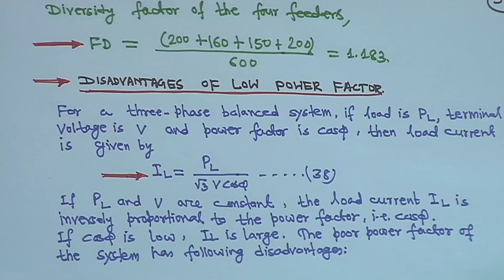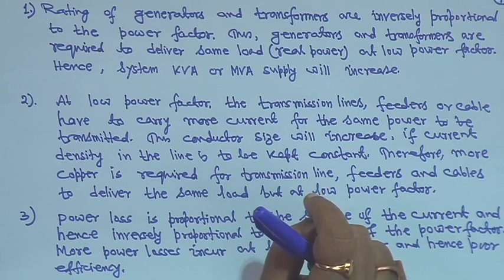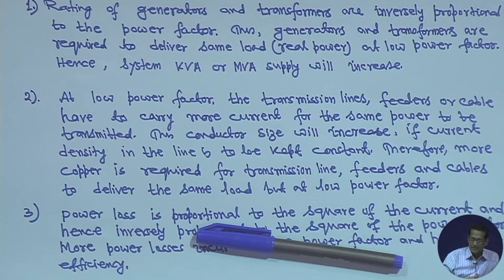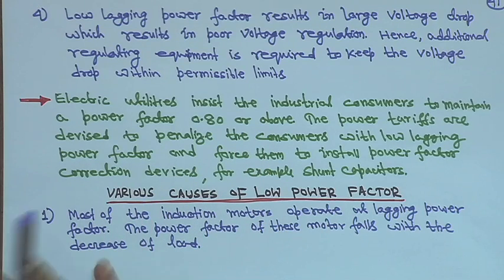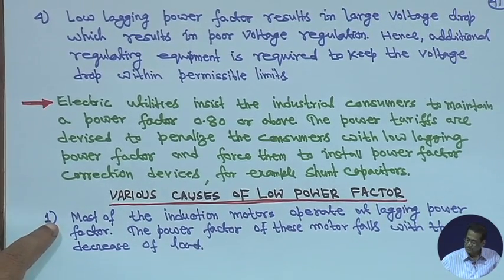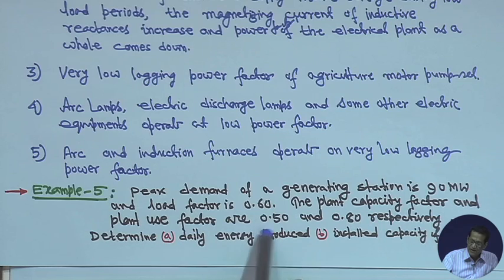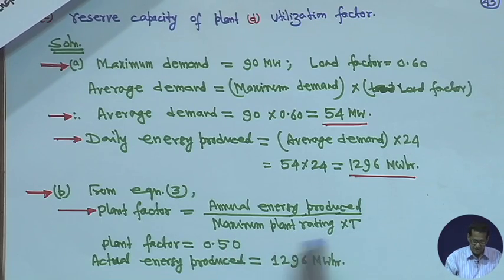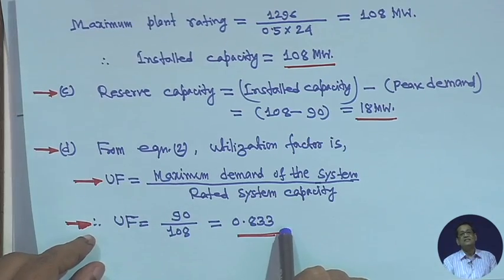Lecture 4 : Resistance and Inductance